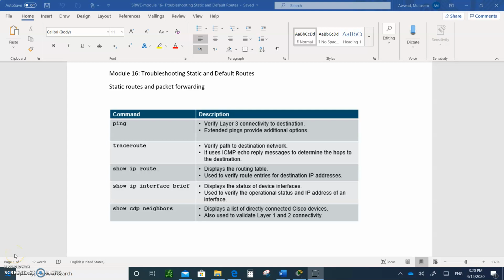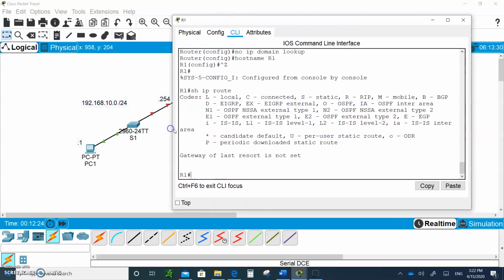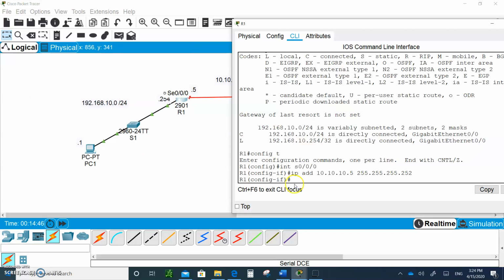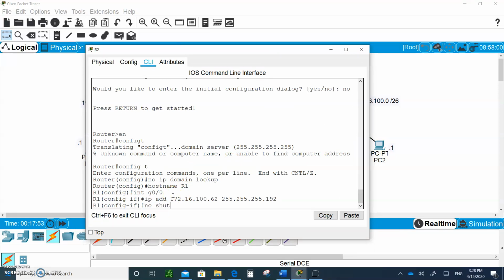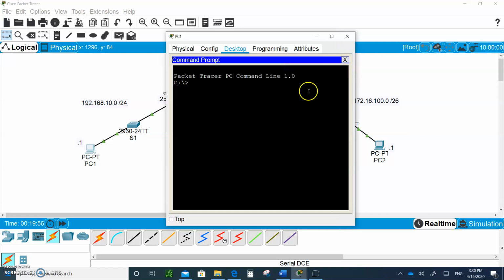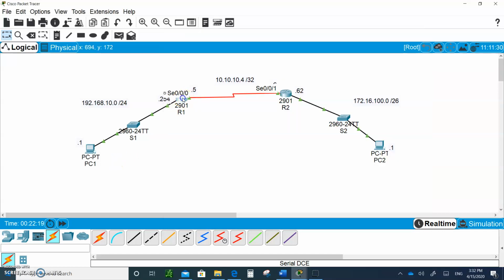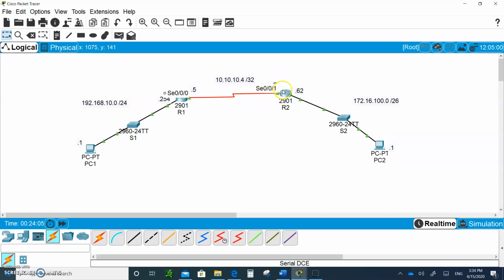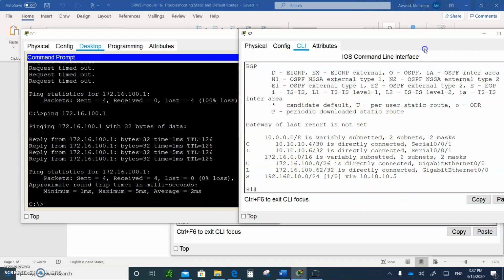CCNA 7 SRWE Switching, Routing and Wireless Essentials- Module 16 Troubleshoot Static Routes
Lecture on CCNA 7 SRWE Switching, Routing and Wireless Essentials- Module 16 Troubleshoot Static Routes